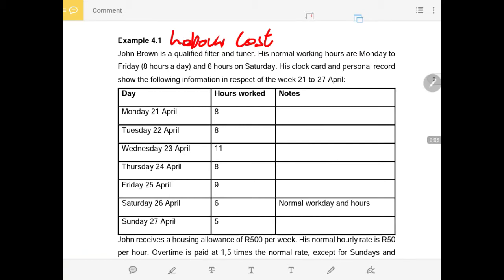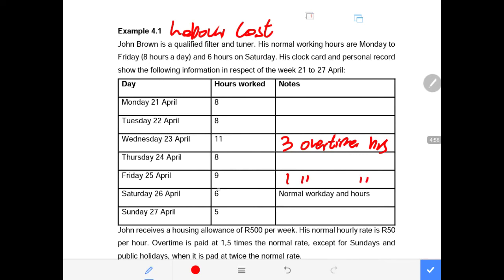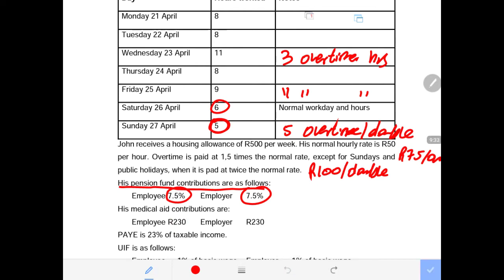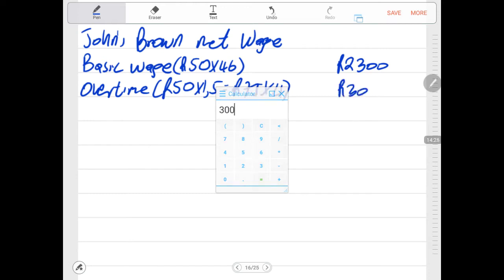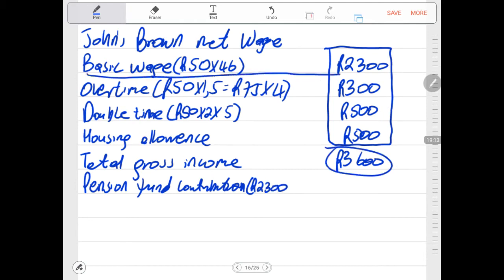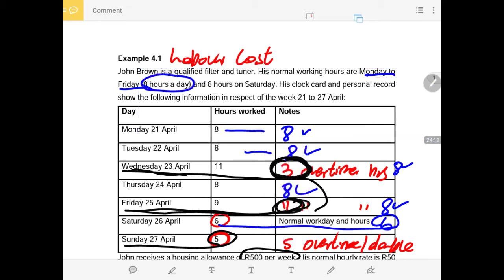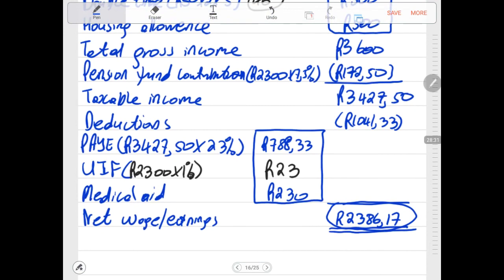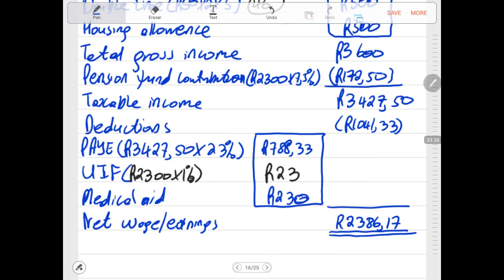Man Acc 2A Chapter 4 Example 4.1